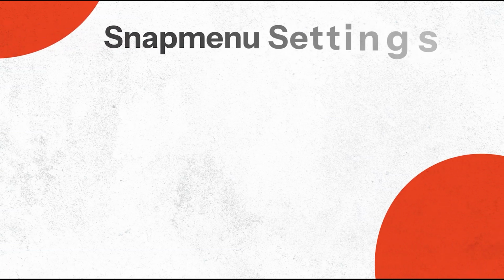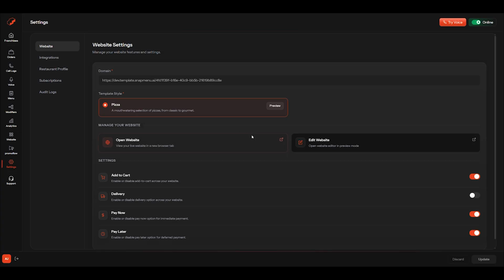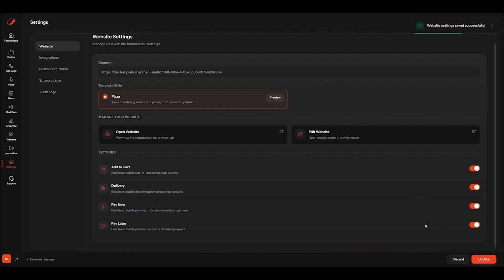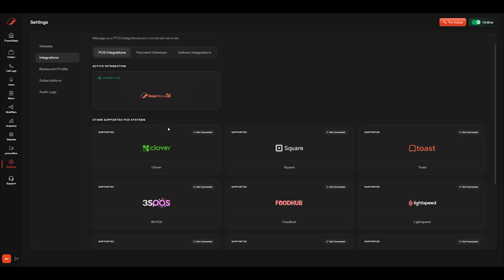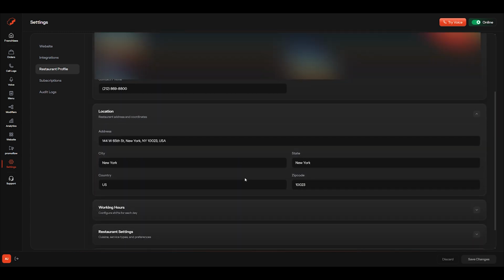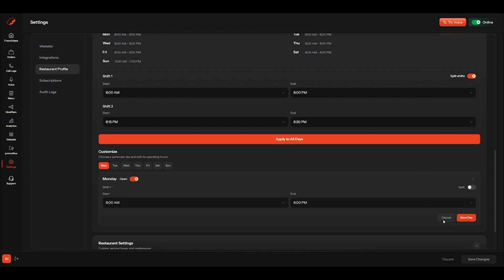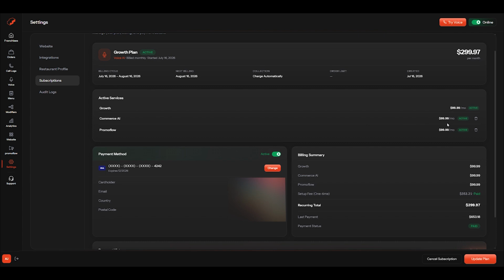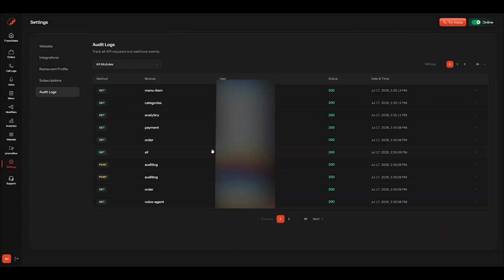SnapMenuAI Settings Tutorial | Complete Settings Dashboard Walkthrough for Restaurants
Learn how to use the SnapMenuAI Settings module to manage your restaurant from one centralized dashboard. This step-by-step walkthrough covers website settings, POS and payment integrations, restaurant profile, business hours, subscriptions, billing, and audit logs, helping you configure and manage your restaurant with ease.